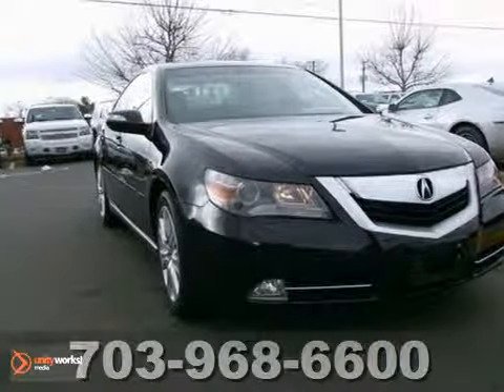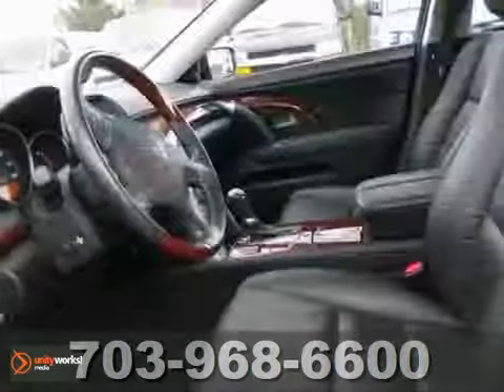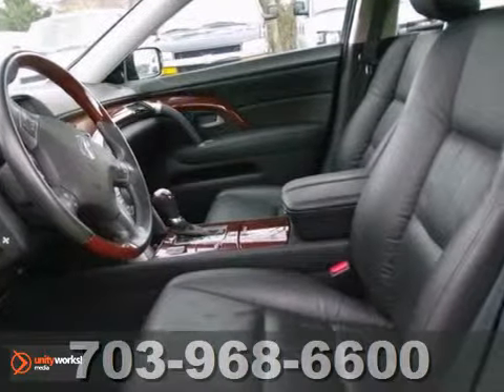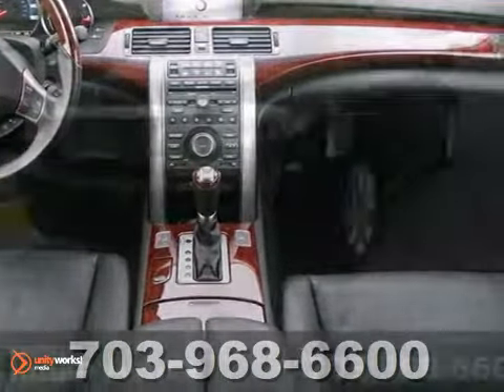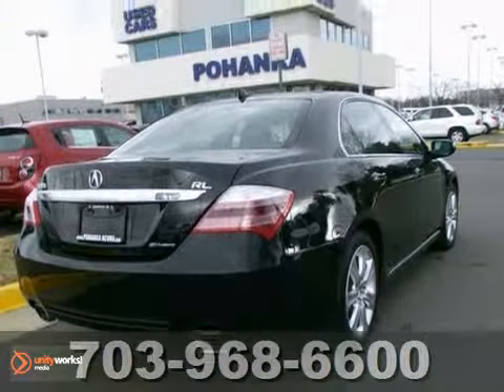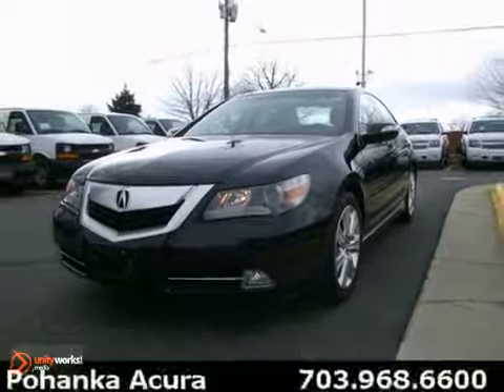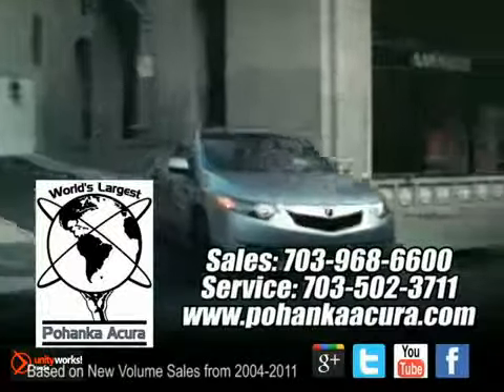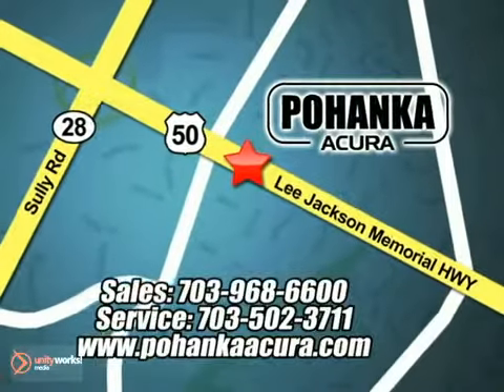2010 Acura RL Chantilly-Fairfax-VA Washington-DC, MD ACC000289A - SOLD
Year: 2010
Make: Acura
Model: RL
Trim: 3.7
Engine: 3.7L V6 SOHC VTEC
Transmission: 5-Speed Automatic with Overdrive
Interior: Ebony
Mileage: 31237
Stock #: ACC000289A
Acura/Bose 6-CD/DVD-Audio/Navigation and XM Radio. Jet Black! All Wheel Drive! Here at Pohanka Acura, we try to make the purchase process as easy and hassle free as possible. We encourage you to experience this for yourself when you come to look at this outstanding 2010 Acura RL. Acura Certified Pre-Owned means you not only get the reassurance of a 12mo/12,000 mile limited warranty, but also up to a 7yr/100k mile powertrain warranty, a 150-point inspection/reconditioning, 24/7 roadside assistance, trip-interruption services, rental car benefits, Acura Concierge Service, and a complete vehicle history report. This unblemished RL, with its grippy AWD, will handle anything mother nature decides to throw at you during one of her bad days at work.

Address:
13911 Lee Jackson Hwy